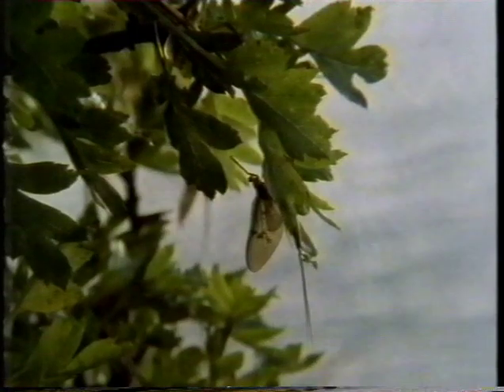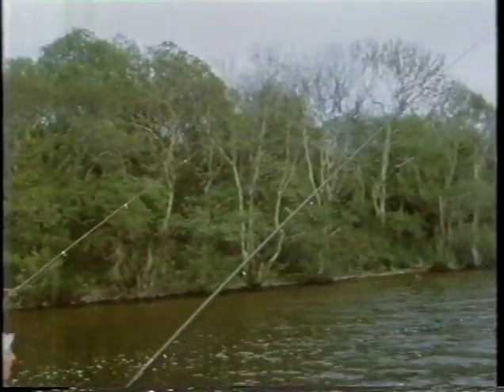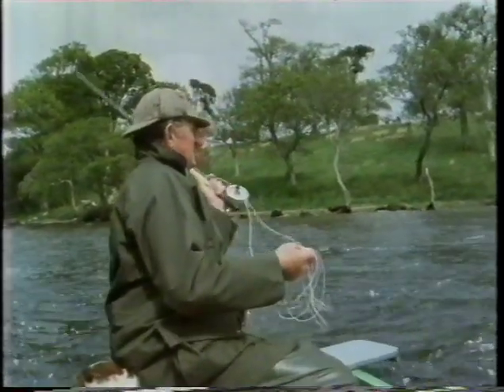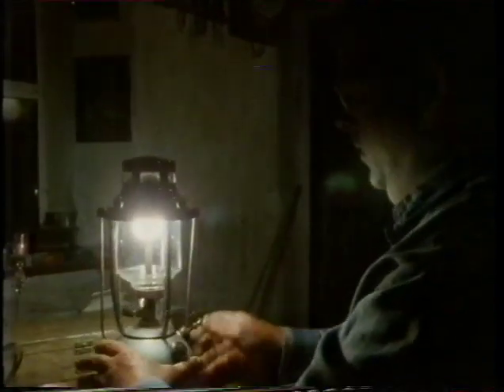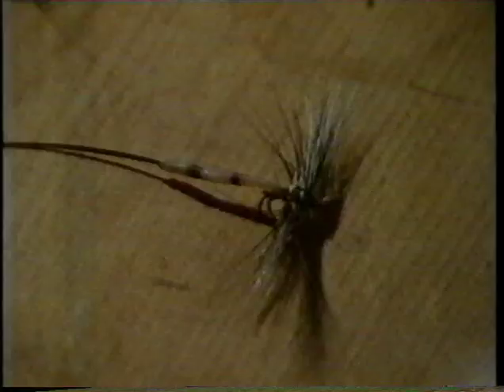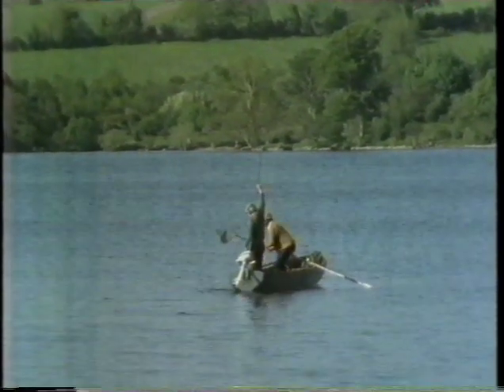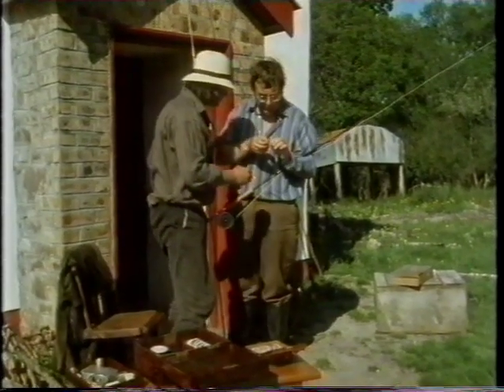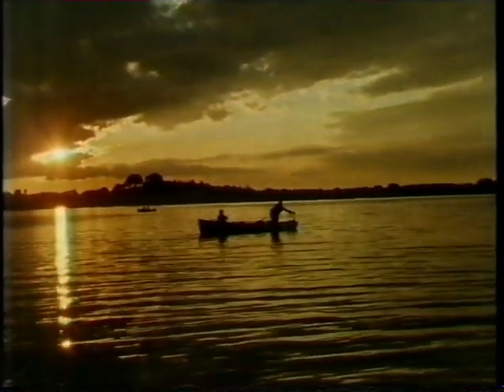The Angling Experience - The Irish Mayfly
Produced and directed by David and Sally Shaw-Smith